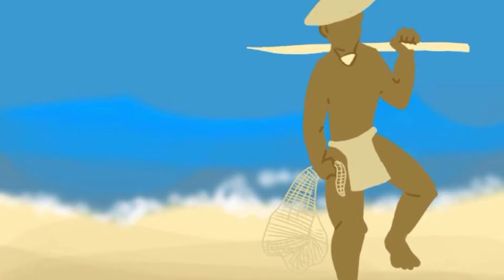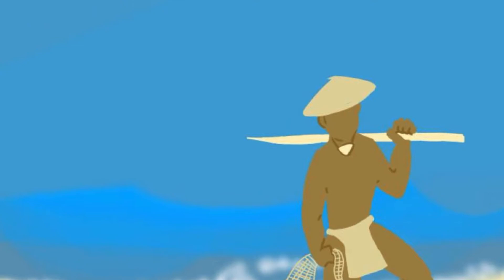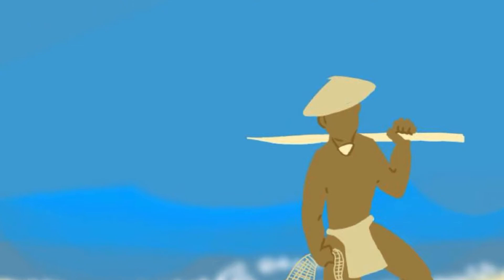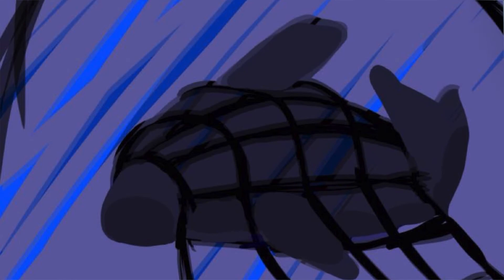Fish that Ate Guam